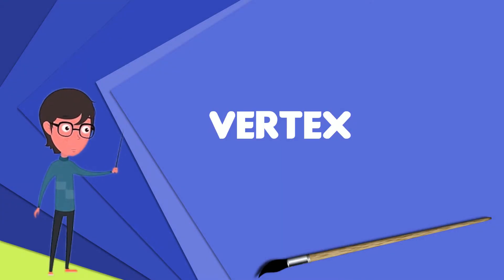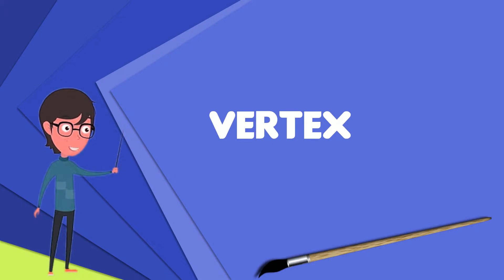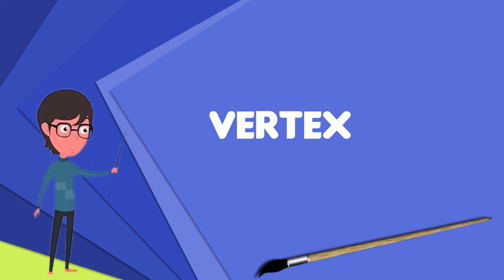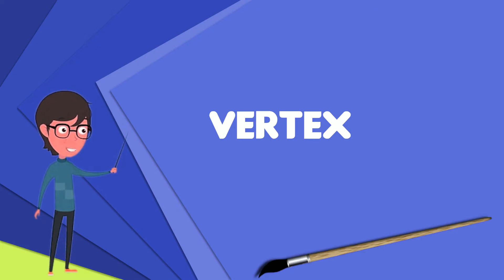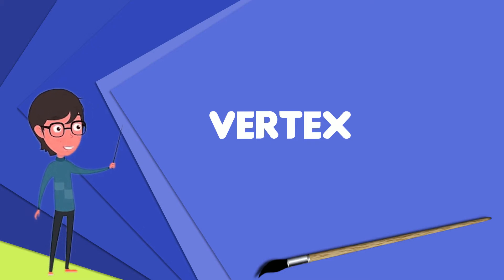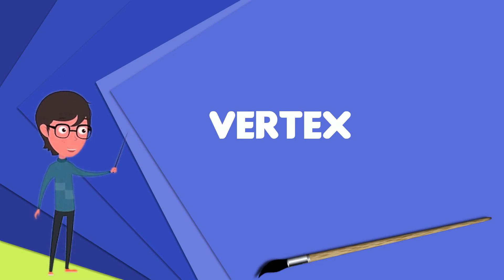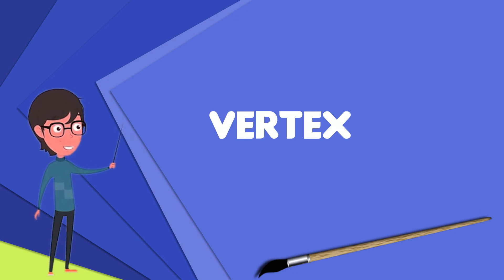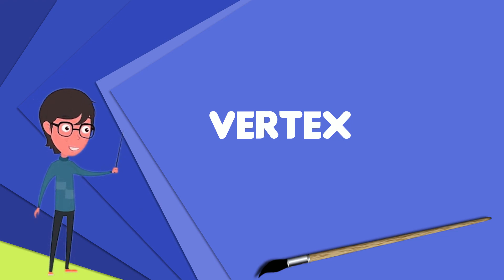What is Vertex (graph theory)?, Explain Vertex (graph theory), Define Vertex (graph theory)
~~~ Vertex (graph theory) ~~~

Title: What is Vertex (graph theory)?, Explain Vertex (graph theory), Define Vertex (graph theory)

Description: In mathematics, and more specifically in graph theory, a vertex or node is the fundamental unit of which graphs are formed: an undirected graph consists of a set of vertices and a set of edges , while a directed graph consists of a set of vertices and a set of arcs . In a diagram of a graph, a vertex is usually represented by a circle with a label, and an edge is represented by a line or arrow extending from one vertex to another. From the point of view of graph theory, vertices are treated as featureless and indivisible objects, although they may have additional structure depending on the application from which the graph arises; for instance, a semantic network is a graph in which the vertices represent concepts or classes of objects. The two vertices forming an edge are said to be the endpoints of this edge, and the edge is said to be incident to the vertices. A vertex w is said to be adjacent to another vertex v if the graph contains an edge . The neighborhood of a vertex v is an induced subgraph of the graph, formed by all vertices adjacent to v.